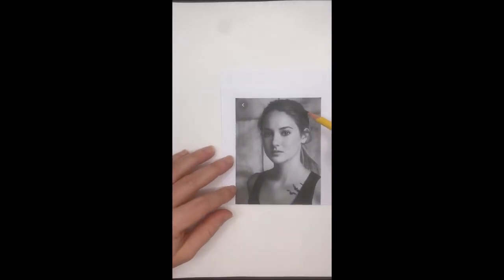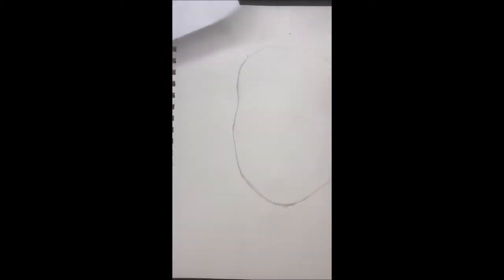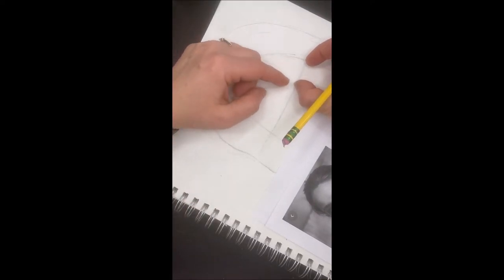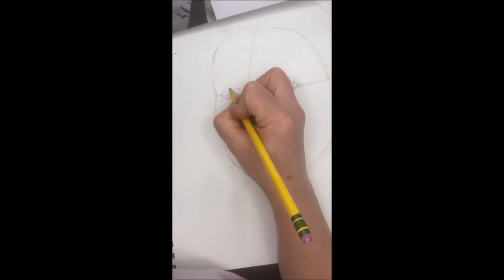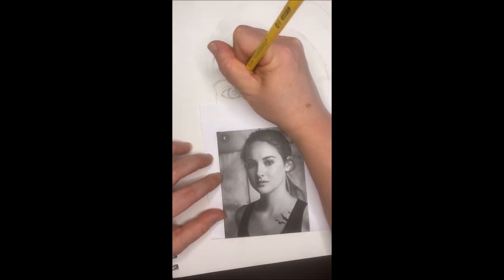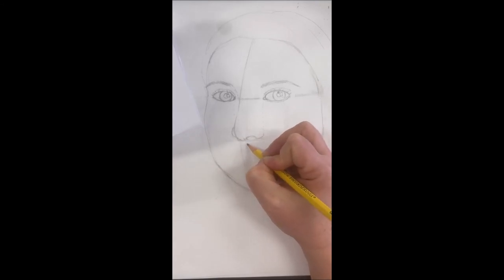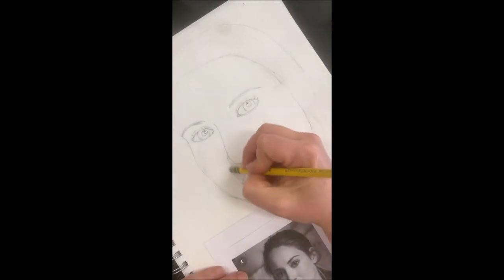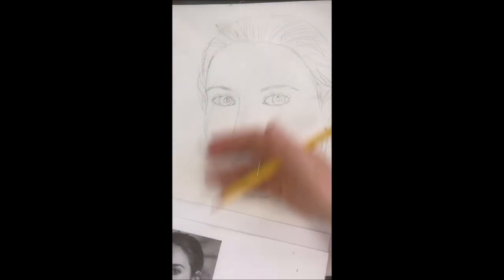Drawing of Shailene Woodley